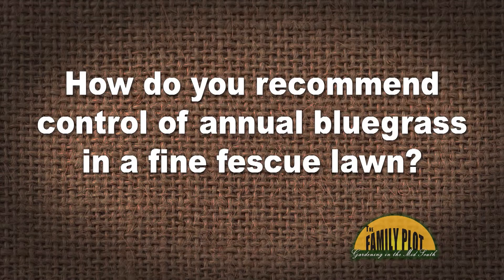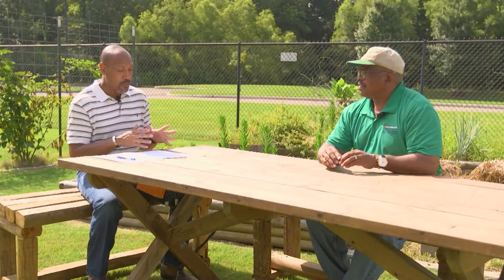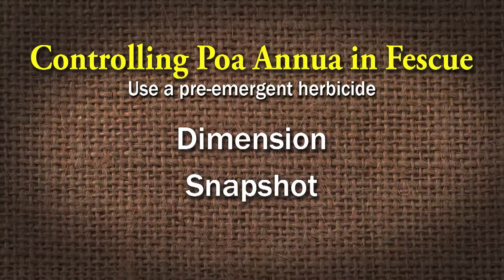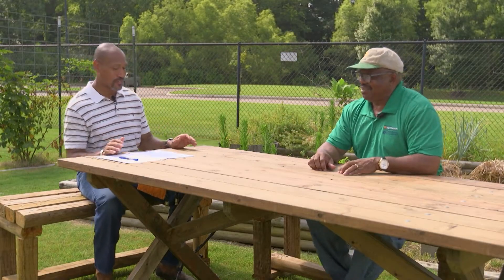Q&A – How do you control annual bluegrass in a fine fescue lawn?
Annual bluegrass or poa annua is very hard to control in fescue because both grow at the same time and respond to the same chemicals. You can carefully use glyphosate to spot spray. The best way to control poa annua is before it germinates with a pre-emergent herbicide like Dimension or Snapshot. UT Extension Agent Chris Cooper says annual bluegrass likes soils high in nitrogen that have poor drainage and are compact. Fixing these problems will reduce the number of weeds.